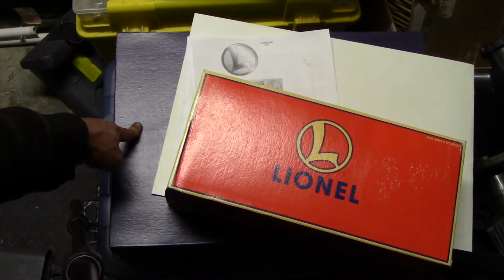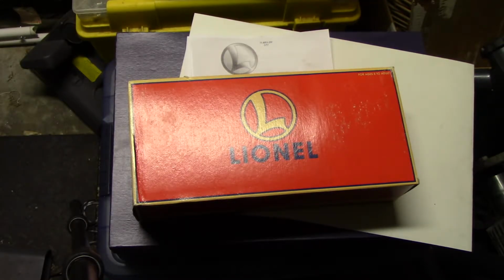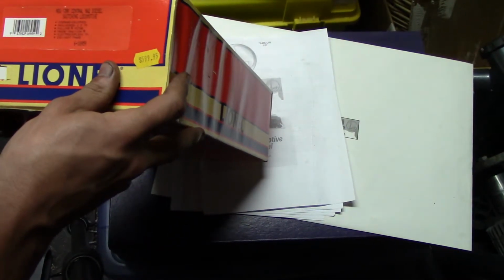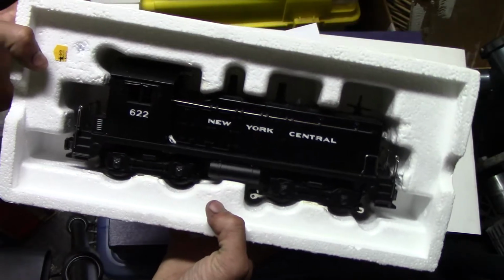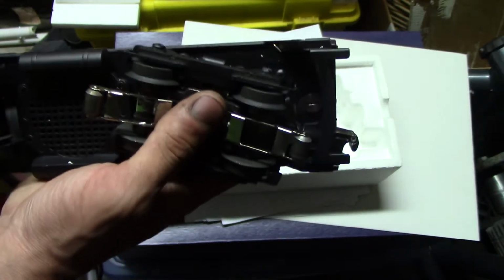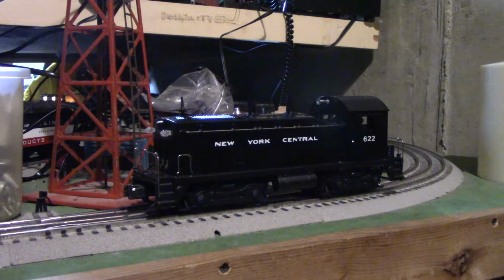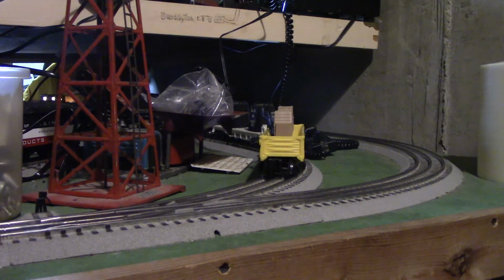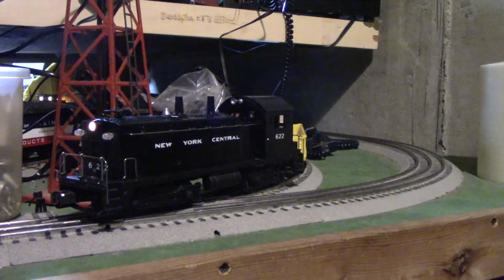Lionel 6-18959 #622 NYC NW2 Switcher | Unboxing and Test Run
This is the Lionel Trains #622 NYC NW2 Switcher (6-18959) first cataloged in 1950 This was unfortunately never produced. In 1997 the original blueprints were revived and released. The model was updated to include modern features such as Magne-Traction, RailSounds 2.5, Dual ElectroCouplers, TrainMaster Command Control and directional lighting.

This video is a through unboxing and test run of the unit and all it's sounds.

Recorded with a Canon Vixia HF R800 Camcorder
The first 5 minutes of the video was recorded at 60FPS 1080p and the rest was recorded at 30FPS 1080p.

Btw this was what the teaser video was for.